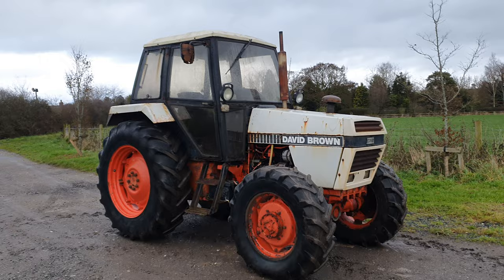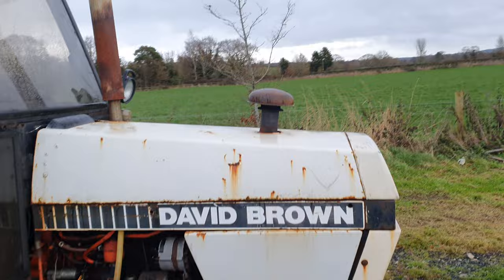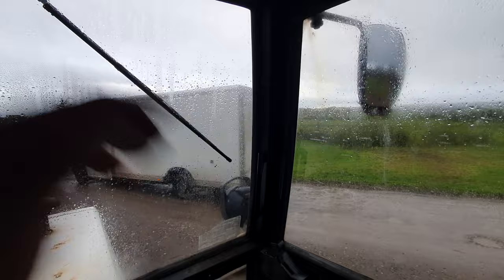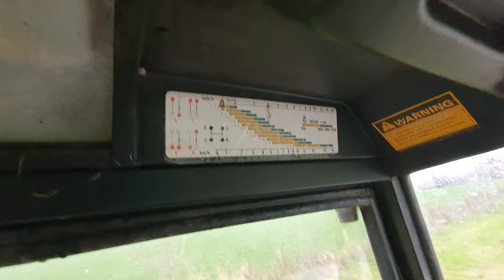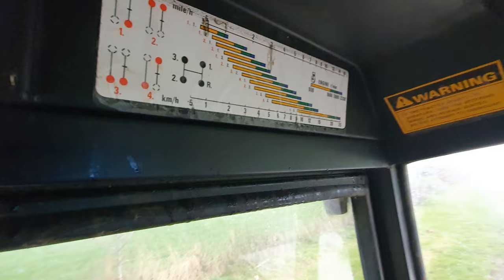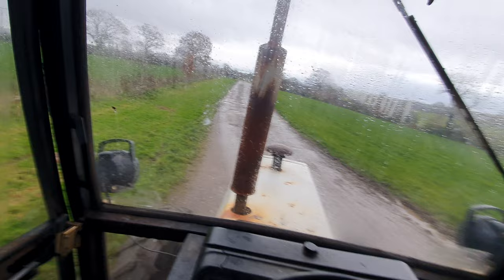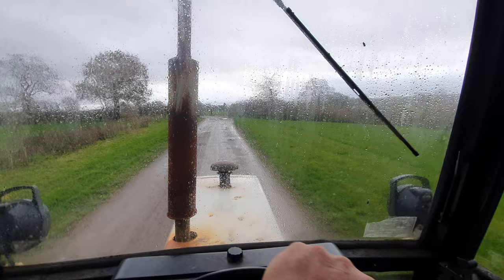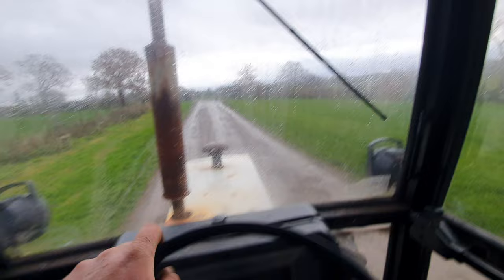David brown 1490 tractor 4wd Ellwoodfarmmachinery.co.uk